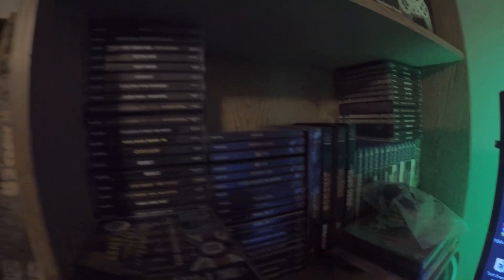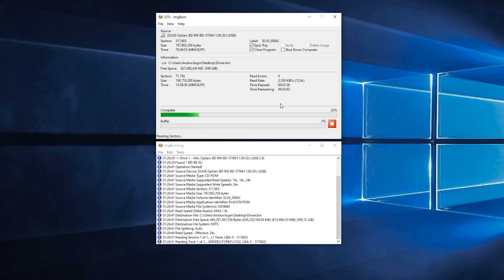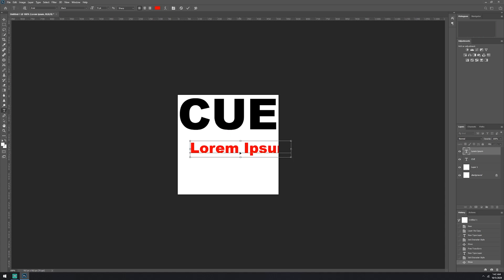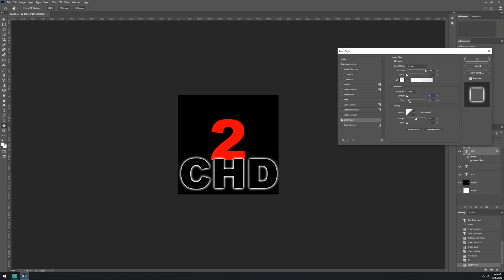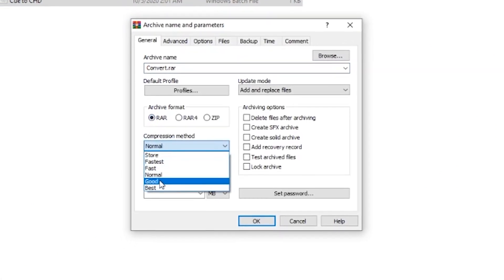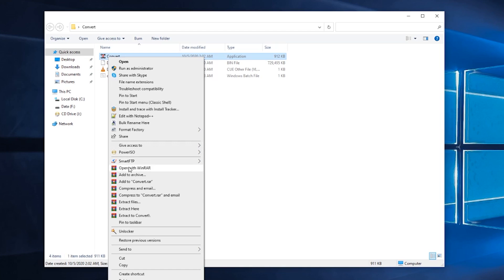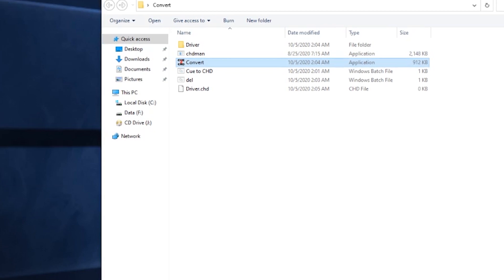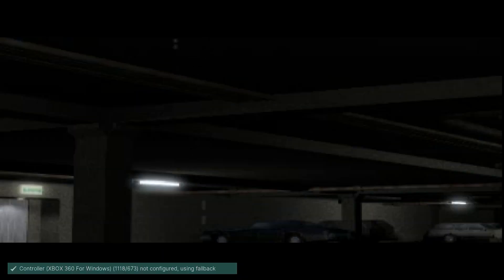How to make a CUE to CHD converter & testing the CHD in RetroArch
[Skip to 1:36] A narration by an assumingly intoxicated British Australian-American accented individual teaching us how to make a compression script for use with chdman.exe found in mame emulators into a single .exe archive that deletes its remnants after a successful .cue+.bin to .chd conversion.

All the tools are free.

You're going to need this in order to initiate the commands to start the conversion process.

1:36 - Rip your disc with Imgburn:

2:00 - Create your icon (if you even choose to, otherwise skip this part)

4:23 - Download Ultimate Icon Converter:

4:37 - Here's exactly what you need to type in order to make these two batch files.
In notepad type:

for /r %%i in (*.cue, *.gdi) do chdman createcd -i "%%i" -o "%%~ni.chd"

Save this as "CUE to CHD.bat"

5:38 - Now for the delete code. This will remove everything this file adds to your computer other than the extracted files and files to be extracted. The files created in this video are the ones to be deleted!

Now for the delete.bat.
Type:

@echo off
del "chdman.exe" /f /q /a
del "CUE to CHD.bat" /f /q /a
del "del.bat" /f /q /a

Save it as "del.bat"

Here's a glance at those .bat files on a post-it note for some reason:

Follow the rest of the "Instructions" in the video. (Quotation marks due to questionable teaching techniques; satire, but visually accurate).